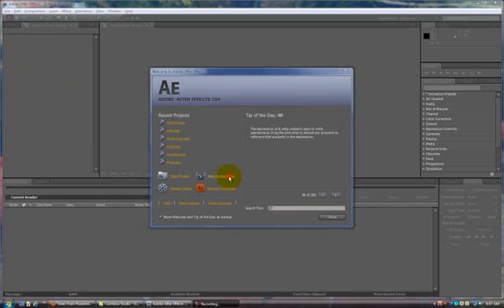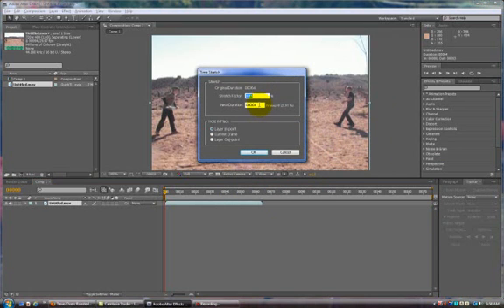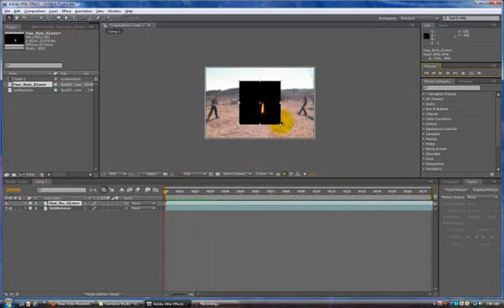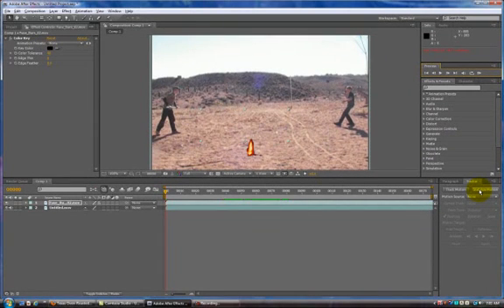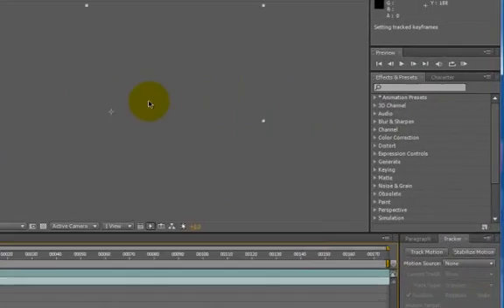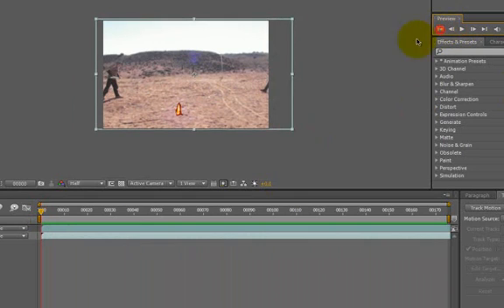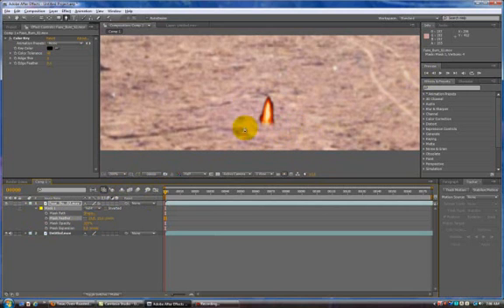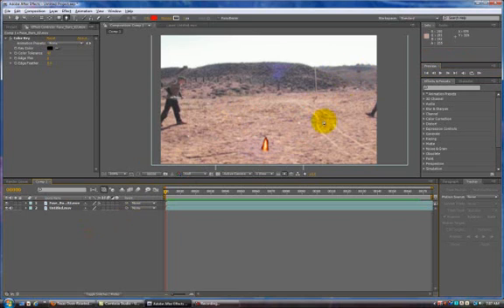Motion Tracking in Adobe After Effects CS4 - The Tutorial Brothers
A Tutorial that covers a couple bases, including: Motion Stabilizing, Color Keying, Masking, and more! Also message us if you want a specific tutorial! MAC or PC!